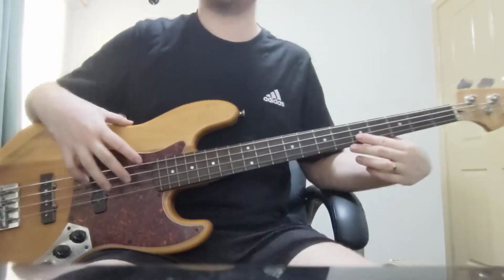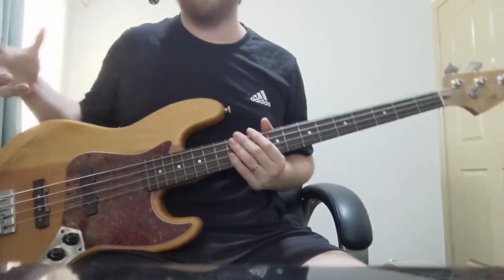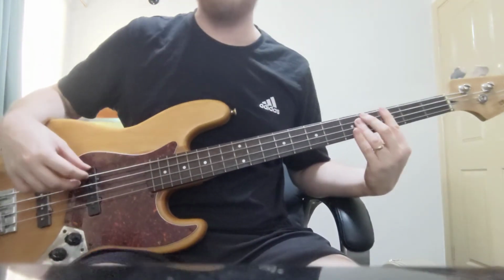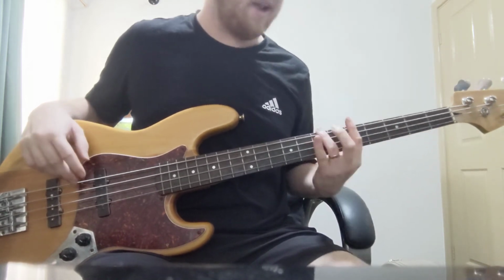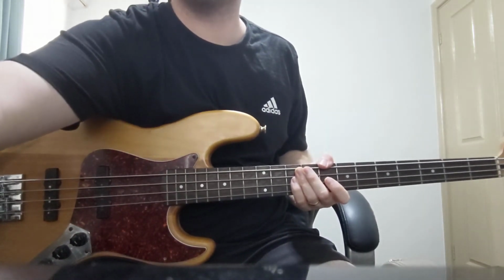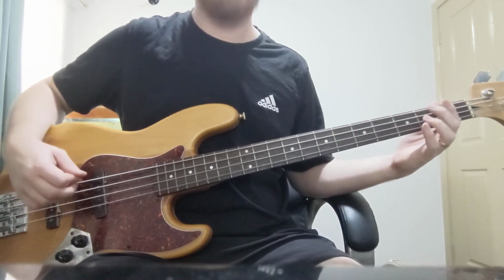The Lord's Prayer - D (Bass)